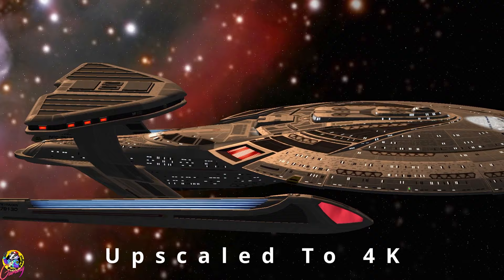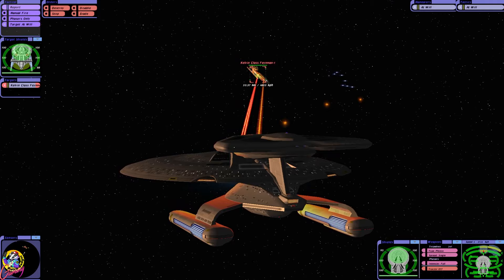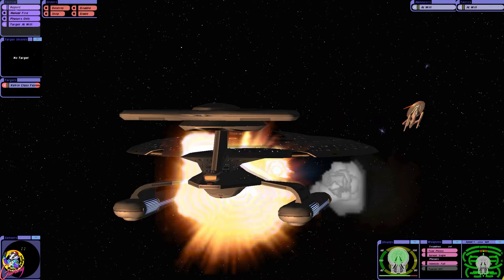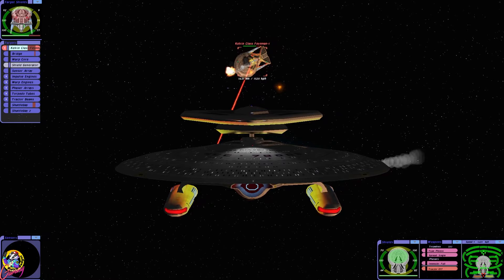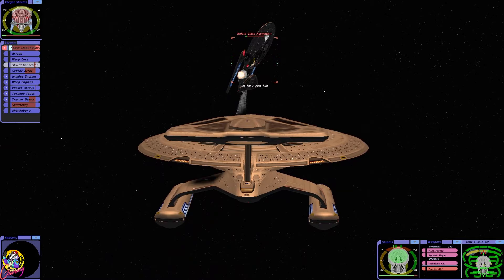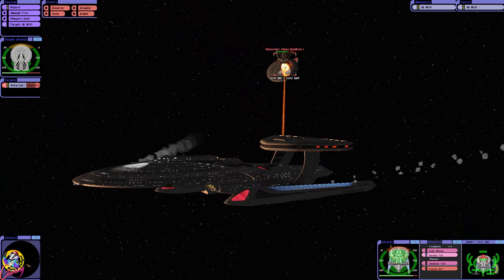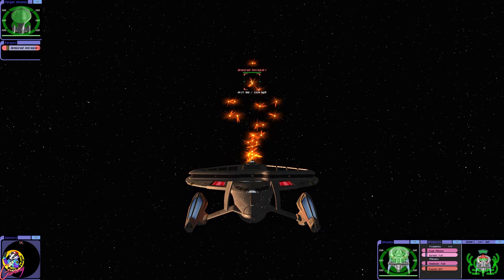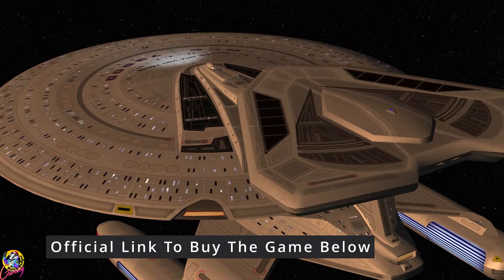USS Dita Von Teese VS USS Feynman - Both Ways - Star Trek Starship Battles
In this video we put the excellent Kelvin Class against the powerful Dita Von Teese.

Both of these ships have similar designs, except one is inspired by the Sovereign and the other the Nebula Class.

All names will be displayed for 12 months:

Ensigns:  £2.49

Liuetenants: £3.49

Commanders: £4.99

Captains: £6.49